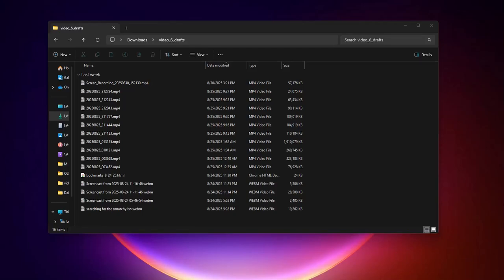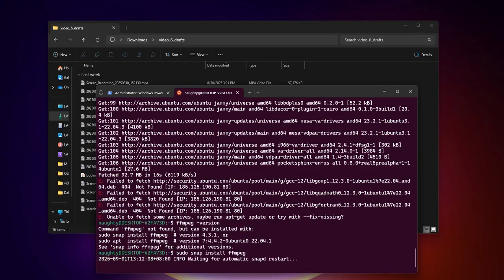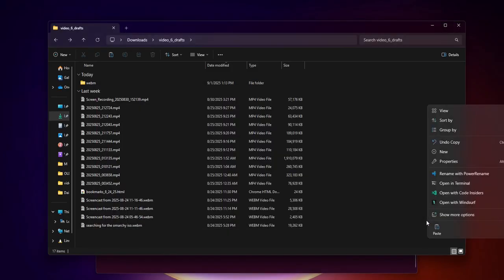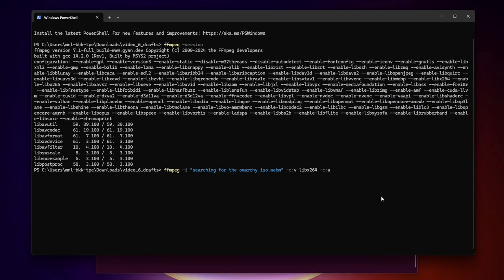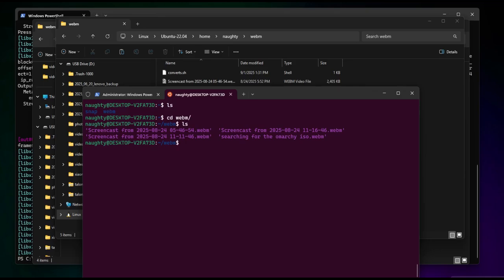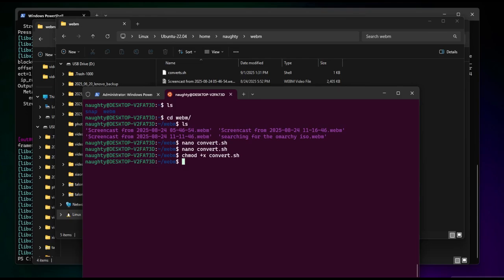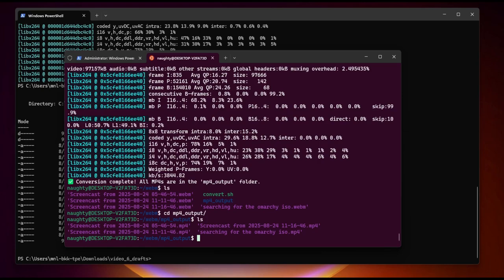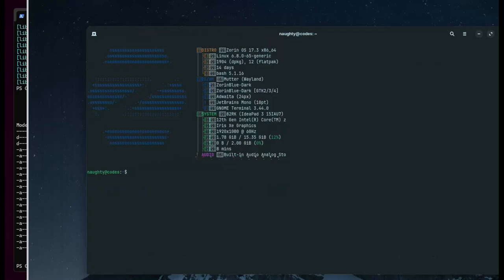FFmpeg: Convert WebM to MP4 in 60 Seconds (Copy-Paste Command)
FFMPEG is a convenient tool via the command line to convert videos for free. In this example I convert a single WebM file to MPEG-4 and create a bash script to convert many WebM files to MPEG-4. It is fast and easy to use.